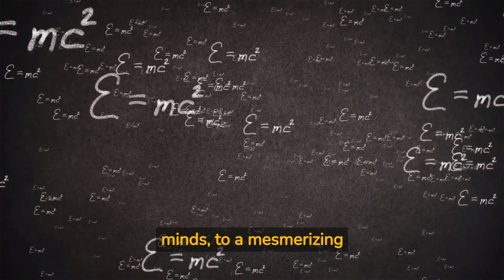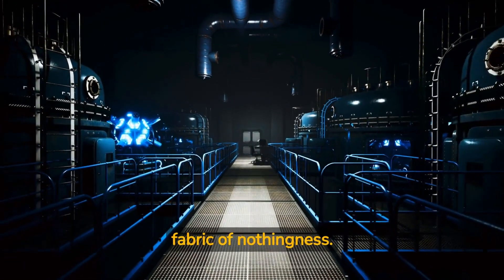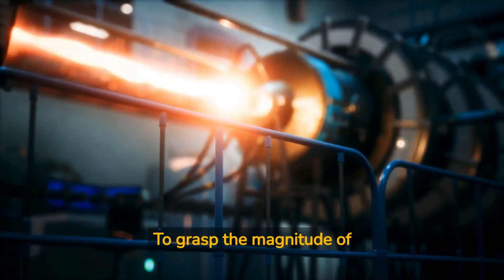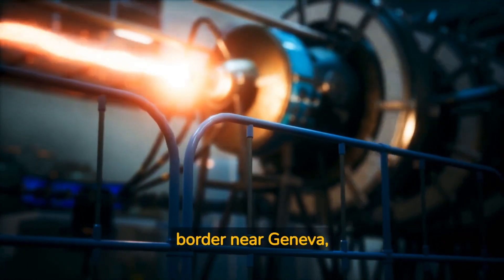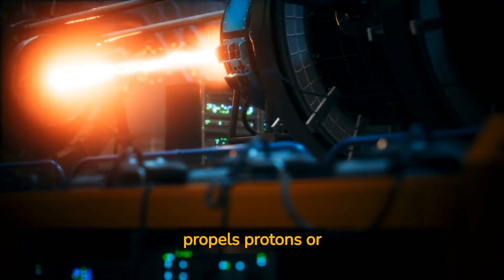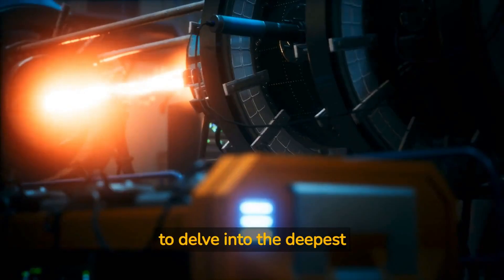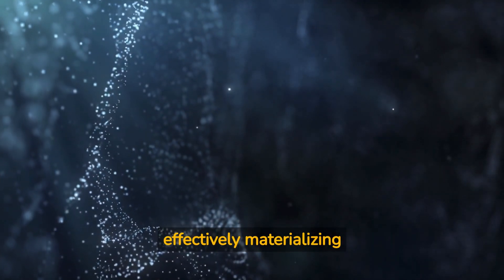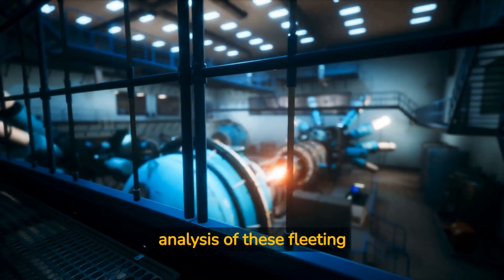The Large Hadron Collider creates matter from the energy of nothingness! | Scientific Marvel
Prepare to be astounded as we delve into the groundbreaking experiment recently conducted at the world-renowned Large Hadron Collider (LHC), where matter was conjured from the depths of nothingness. Join us as we explore this monumental achievement, pushing the boundaries of human knowledge and reshaping our understanding of the universe. This video will take you on an awe-inspiring journey into the realm of scientific wonders.